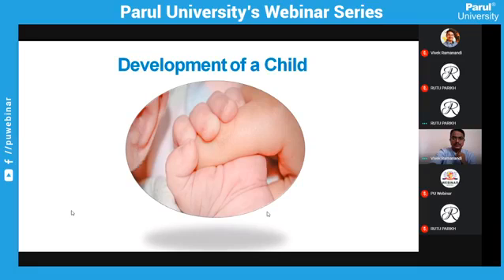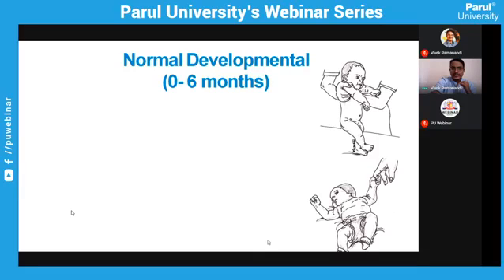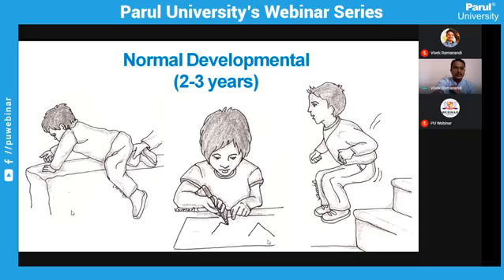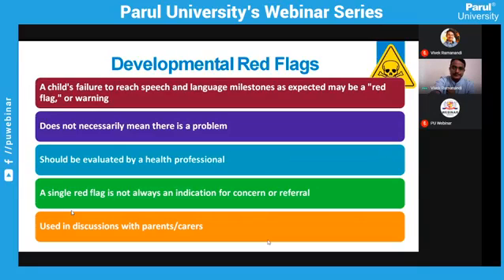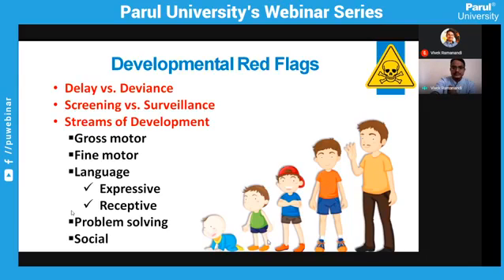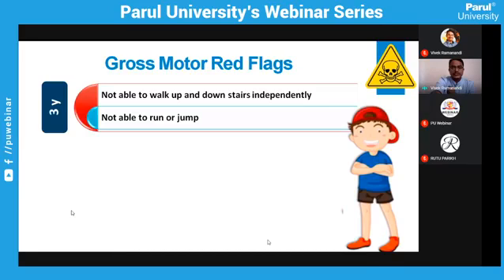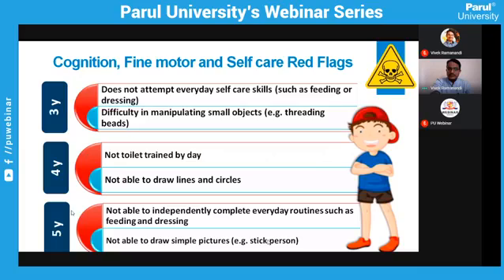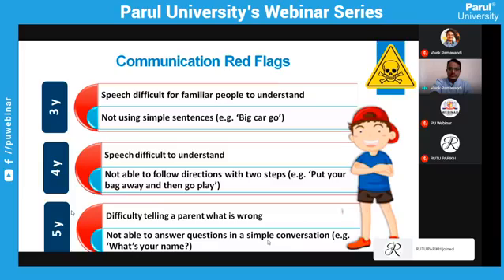Normal development red flags